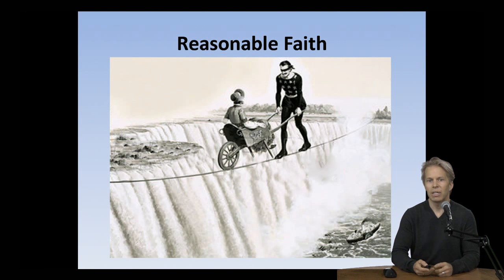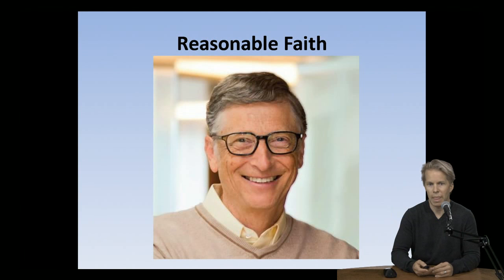Dr. Halweg explains Science and Faith are not mutually exclusive.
Dr. Halweg responds to a discussion question about life's most important questions.